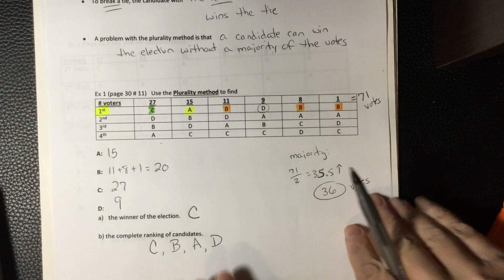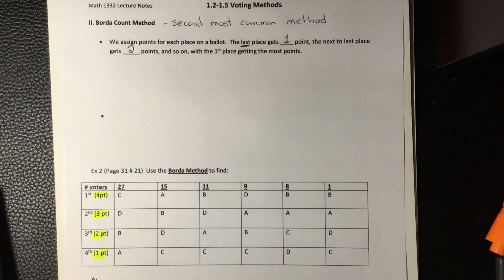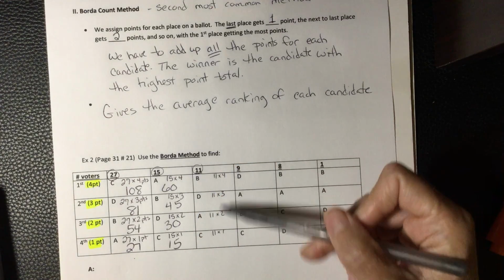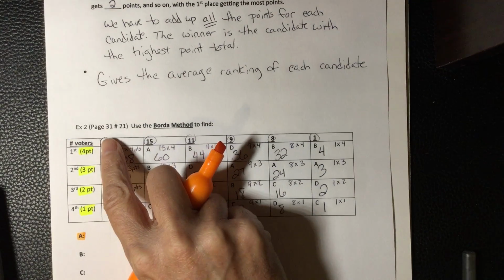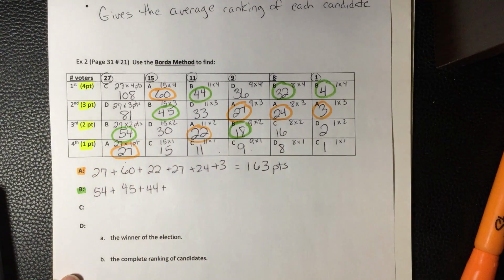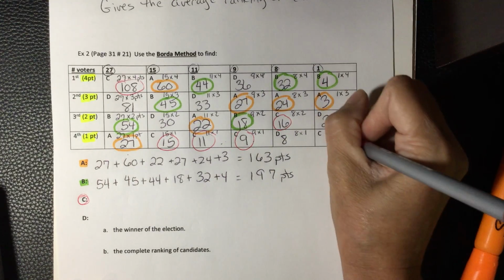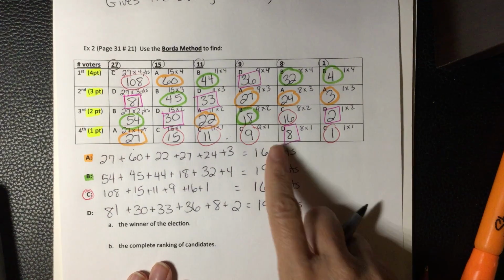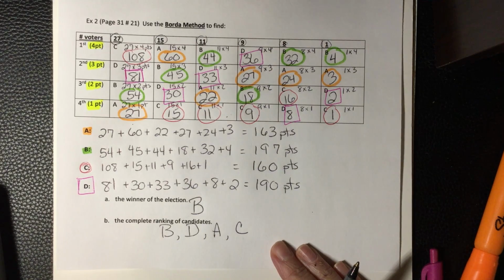1.2- 1.5 Video - Part 1